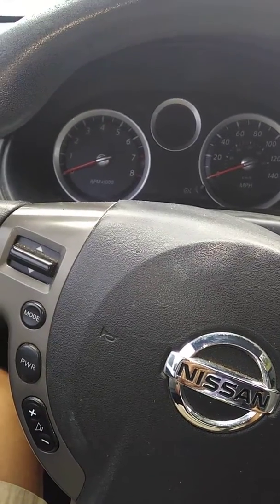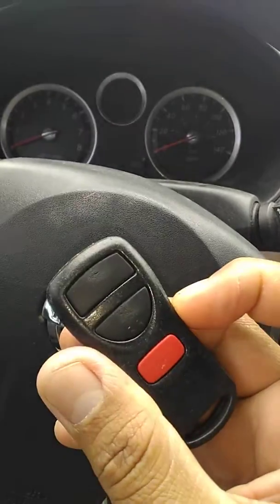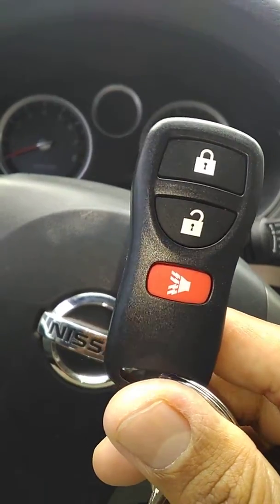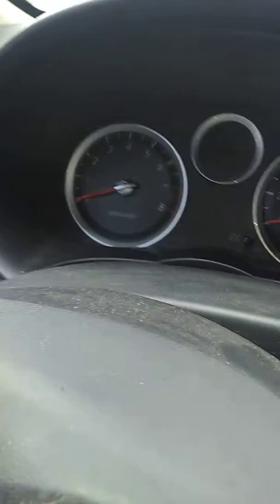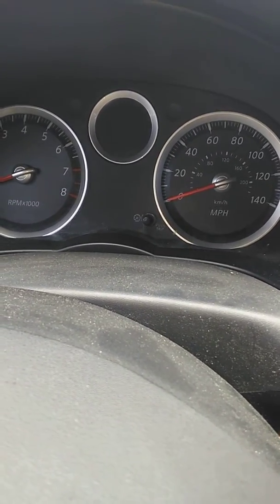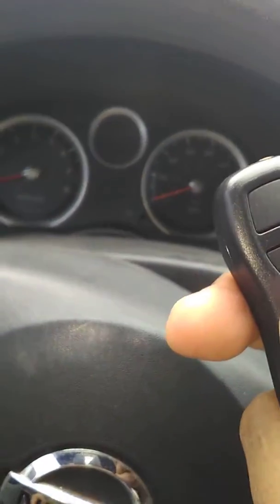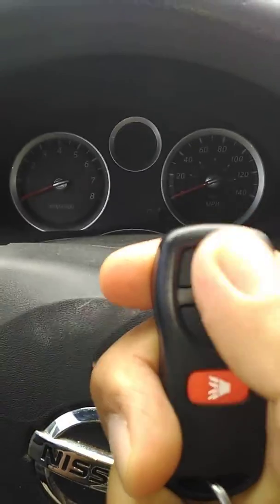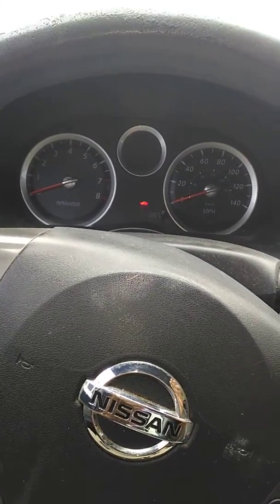How program Remote control on Sentra 2010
Remote control Sentra 2010